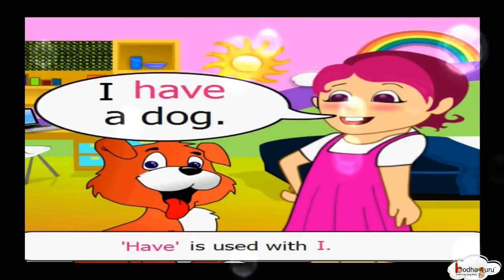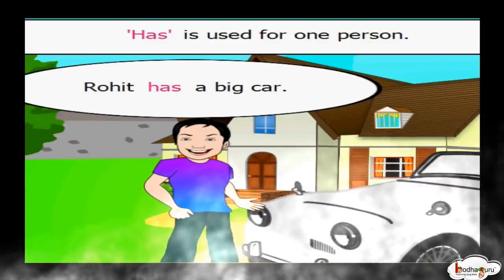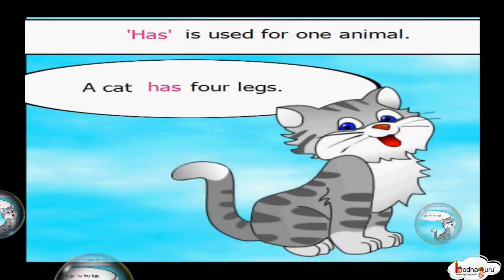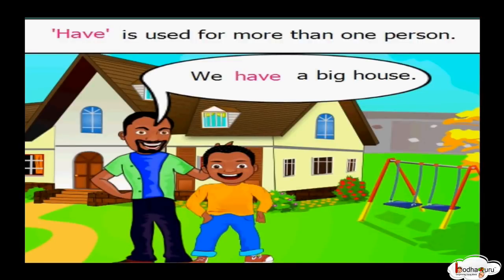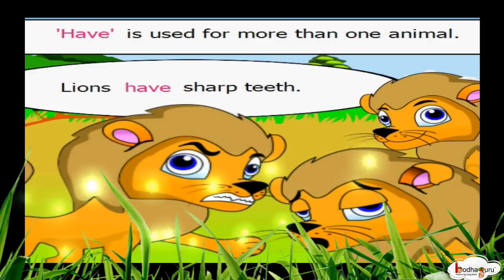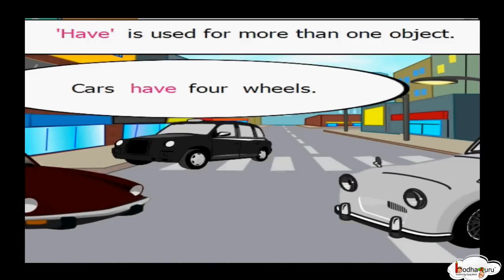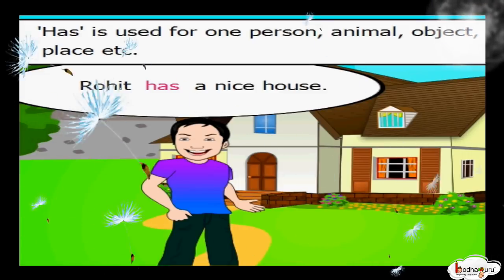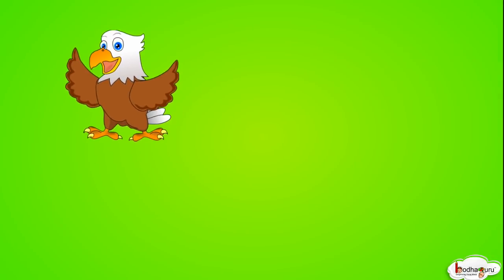How to use - 'has and have' correctly (Grammar for kids) - English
Learn how to use 'has and have' correctly in simple sentences, the fun way through this short animated video for kids.
Team BodhaGuru